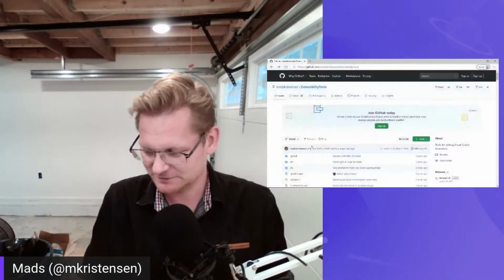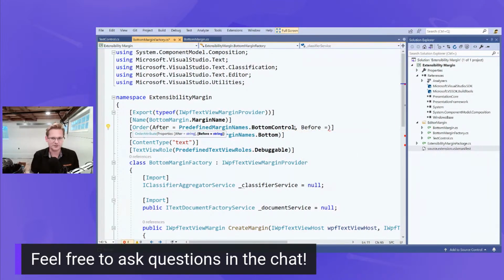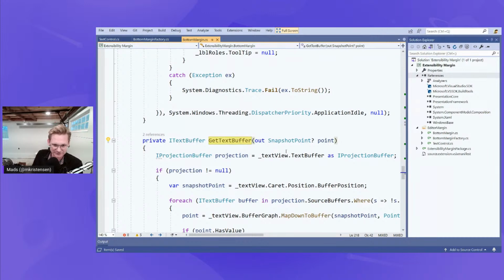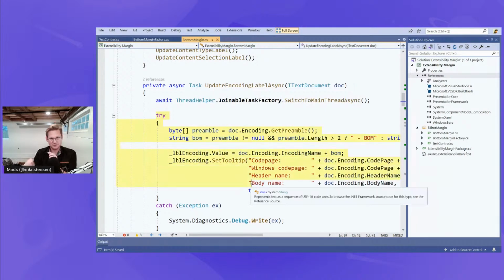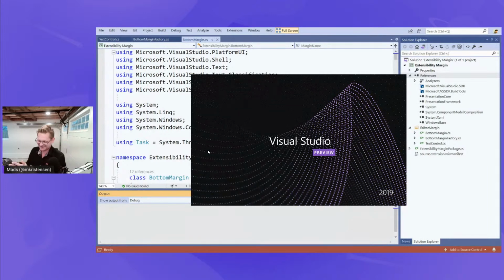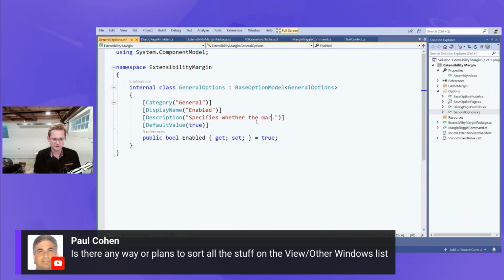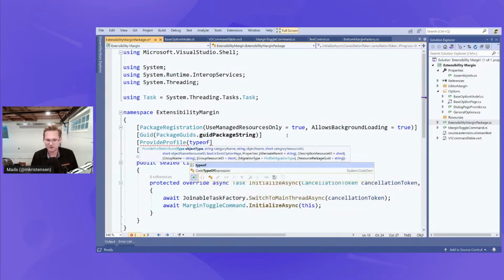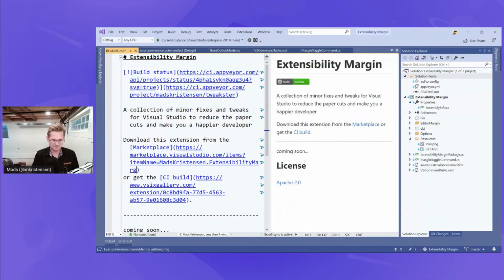Writing Visual Studio Extensions with Mads - Building an editor margin control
We're building an extension that shows information about the current language implementation in the editor. Similar to the old Extensibility Tools did as shown